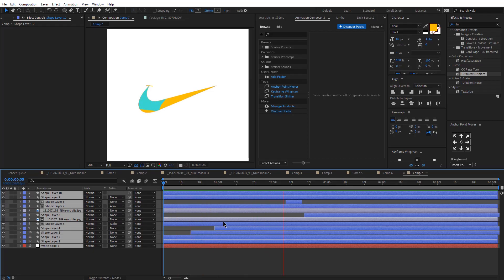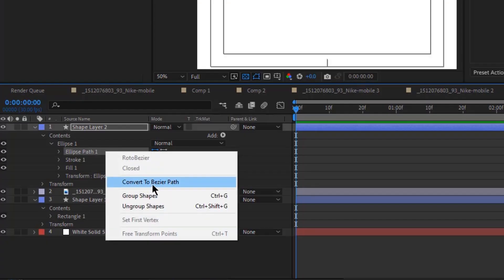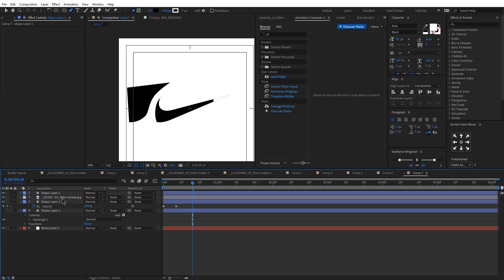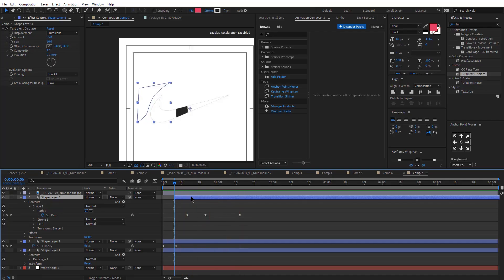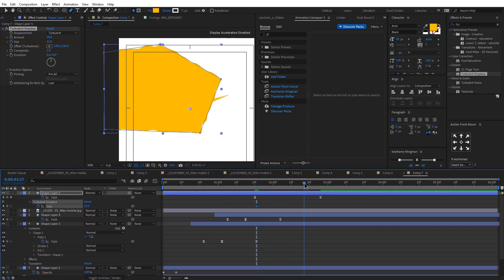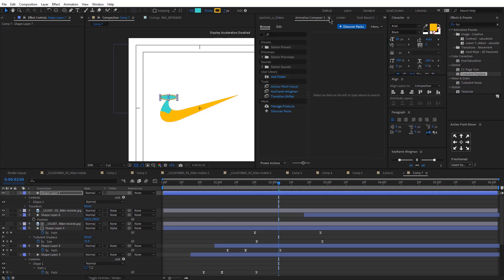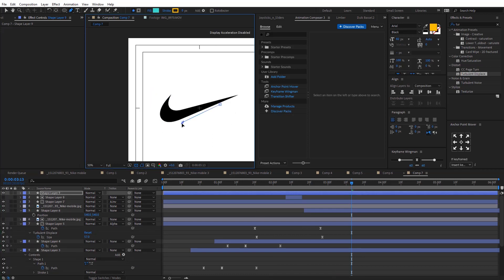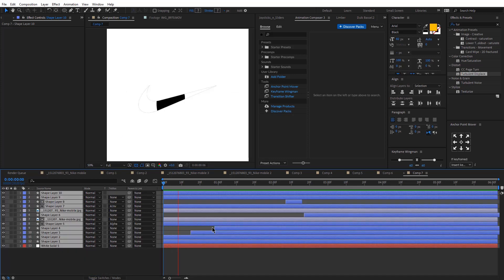Simple Nike Logo Animation in After Effects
We’ll be creating a logo animation today. And not just logo animation, but a Nike logo animation.

It is an easy-to-follow tutorial that will include my process in After Effects that you can replicate to create a cool-looking hipster logo for your next logo animation project.

We'll be using mostly shapes and masks and we'll also create a few motion effects with the trim path effect.

You can apply these techniques even if you're just starting out with After Effects.